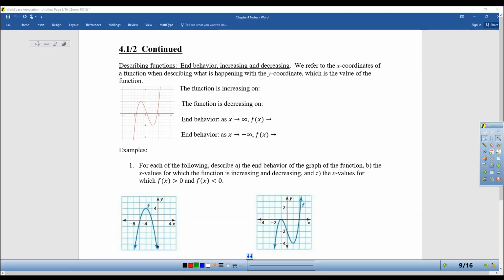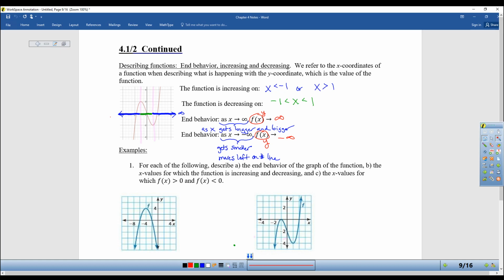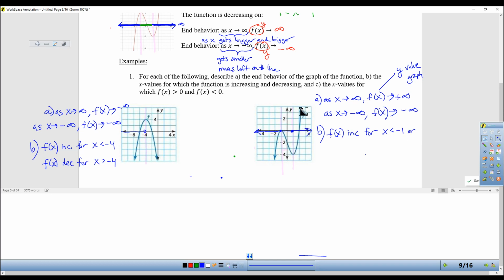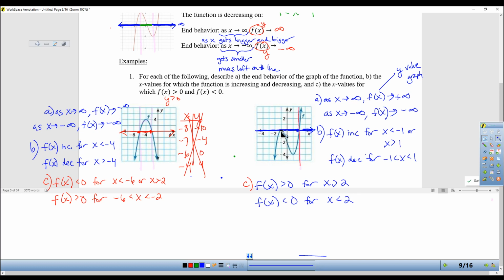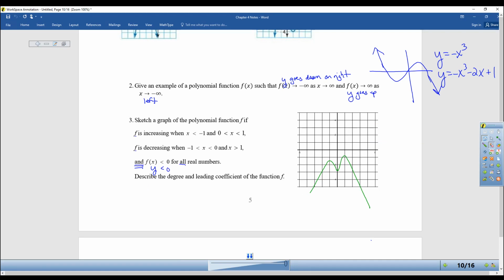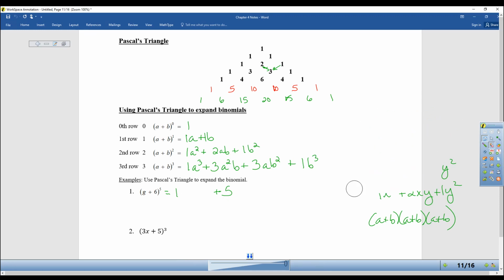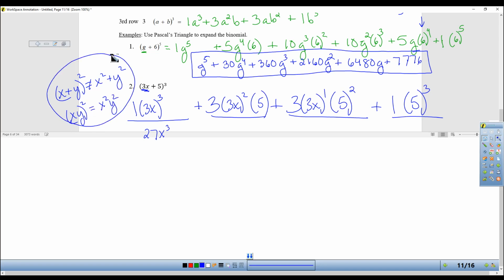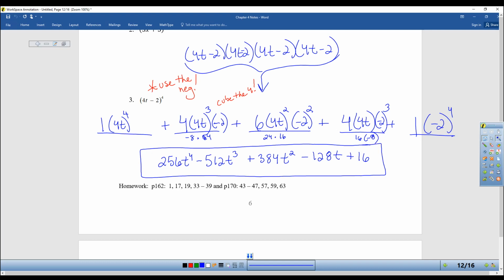Algebra II 4.1/2 B Polynomial Functions: Expanding using Pascal's Triangle and Graphing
A continuation of video 4.1/2 A, this lesson explains increasing and decreasing intervals, end behavior, and graphing polynomials. It also explains how to use Pascal's Triangle to expand polynomials. It has plenty of examples and worked-out practice problems.